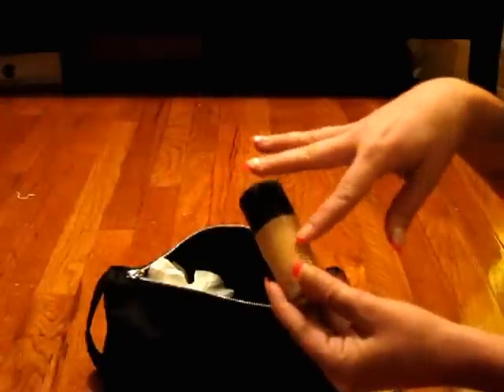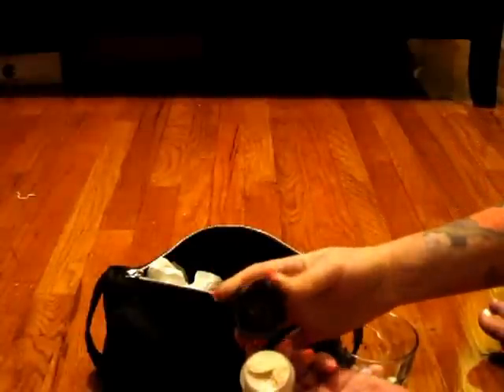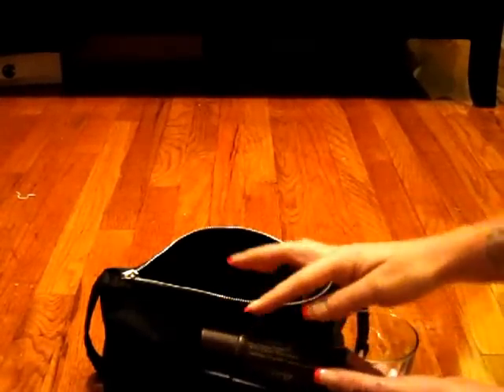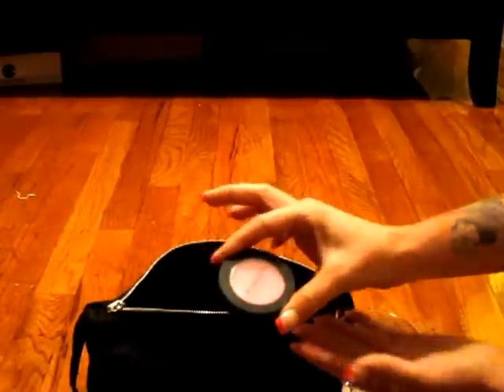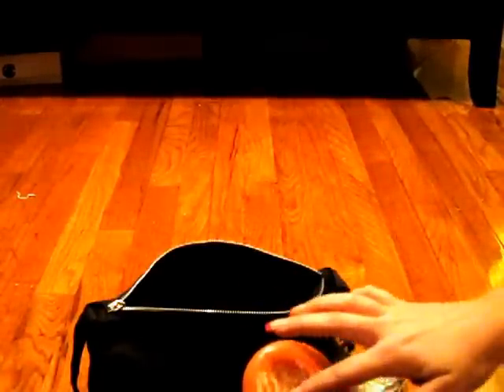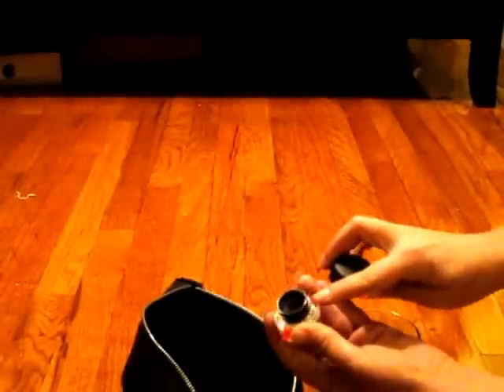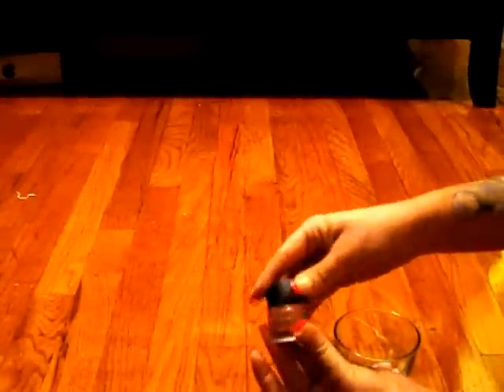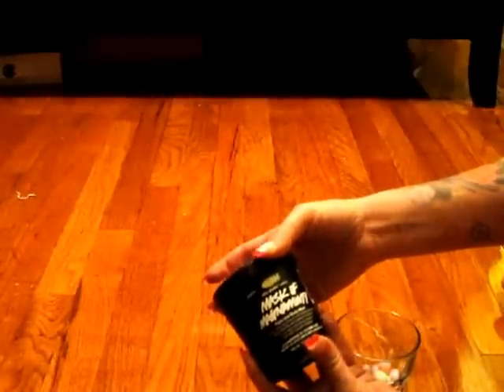Soft Spoken Products I Like/Tissue Paper Crinkling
I show some products I like, fragrances,makeup etc.. A few of them are wrapped in tissue paper.